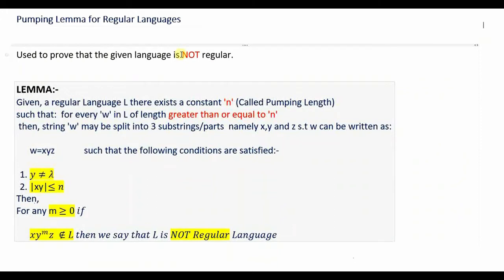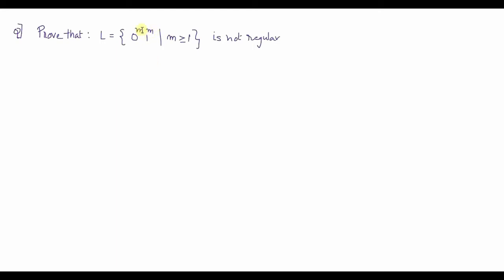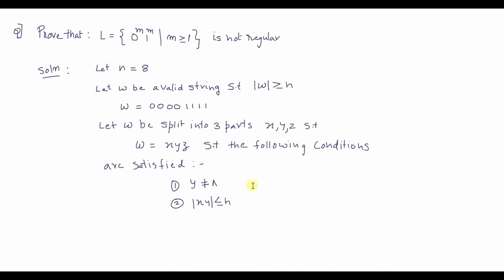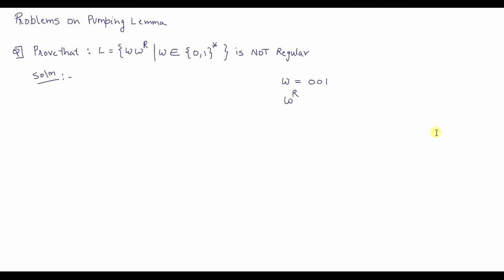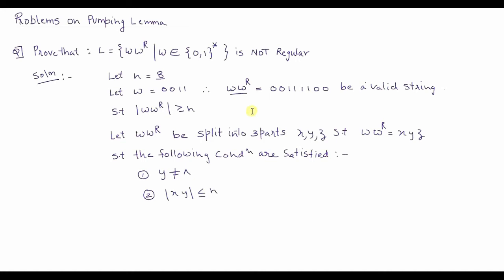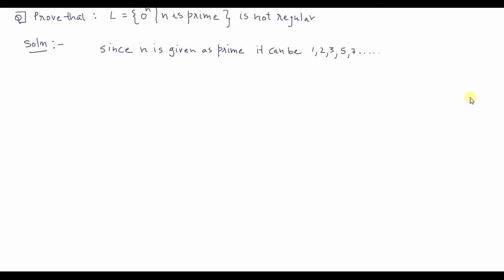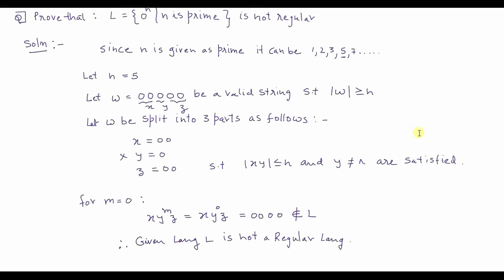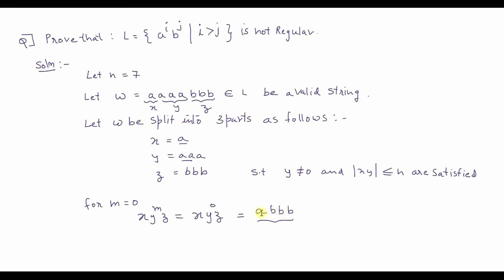UNIT2 LECTURE 19 PUMPING LEMMA FOR REGULAR LANGUAGES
In this lecture a student shall learn Pumping lemma for a Regular Languages and its application in problem solving